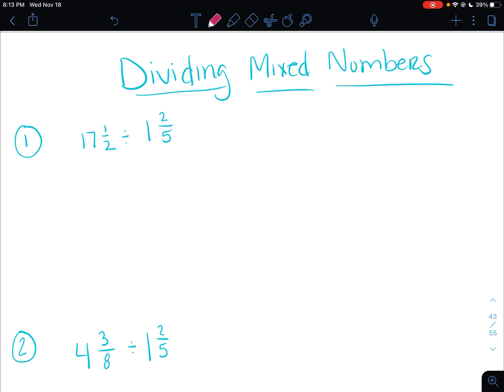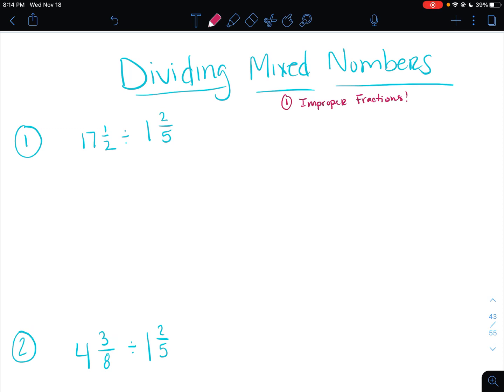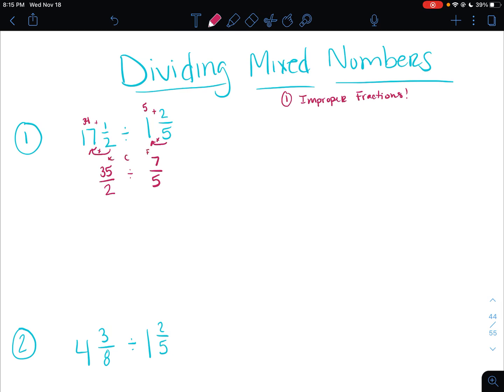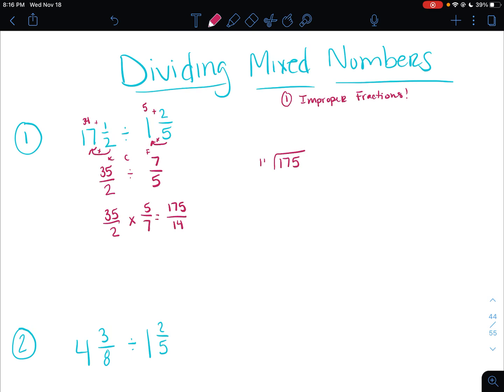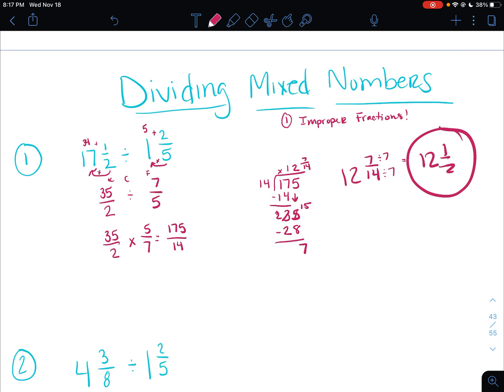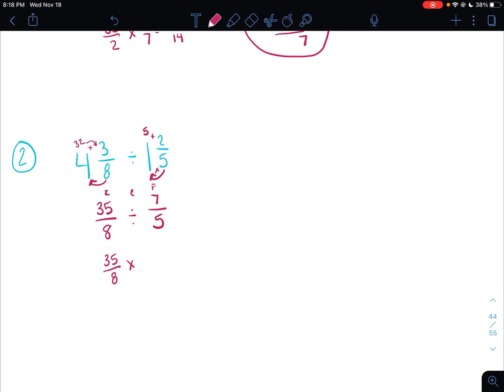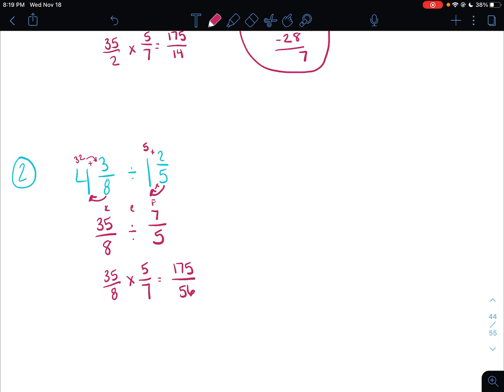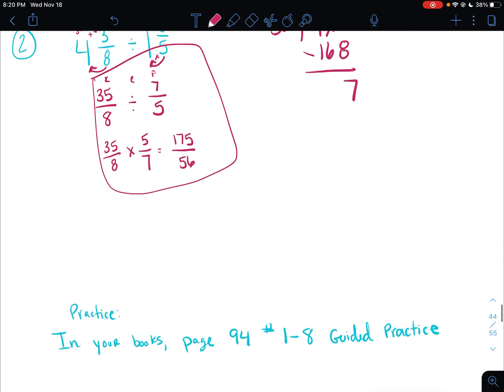Dividing Mixed Numbers